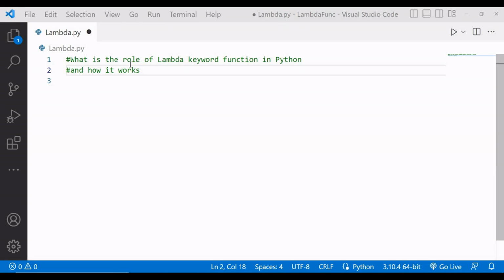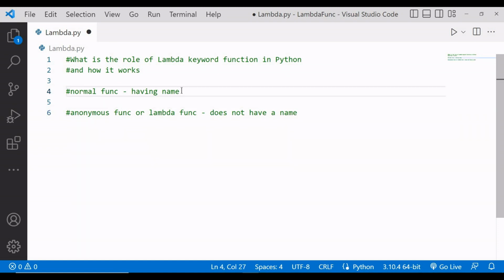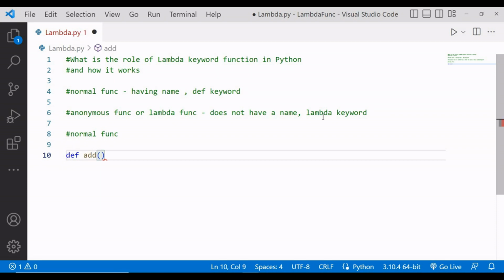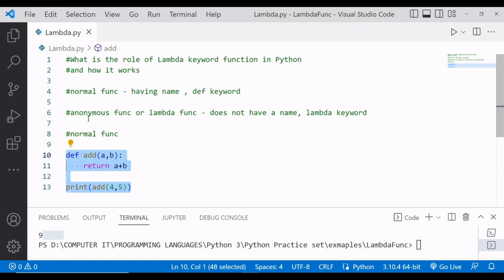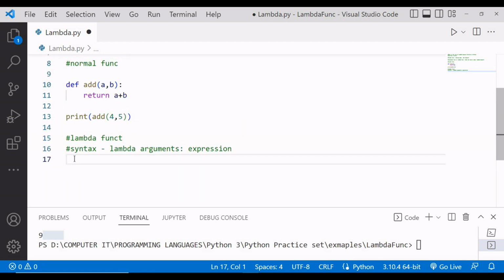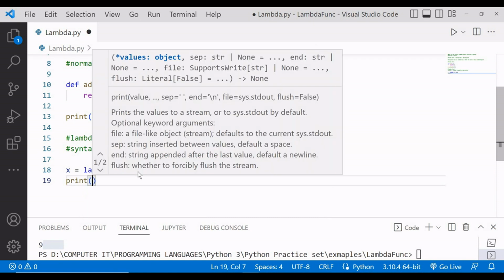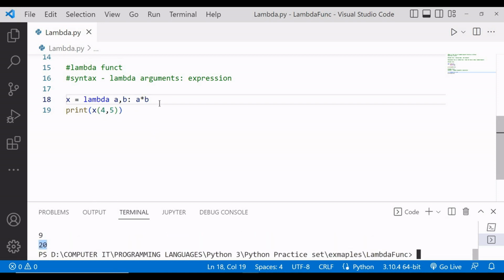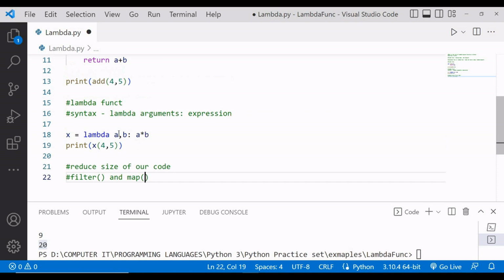What is Lambda function in python | what is it's role & necessity